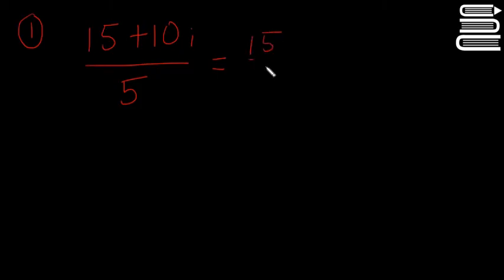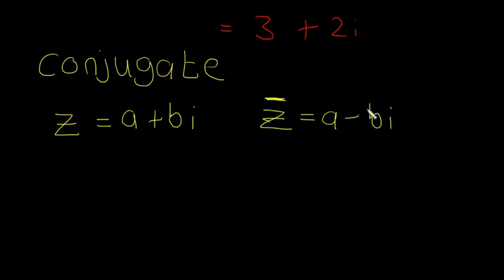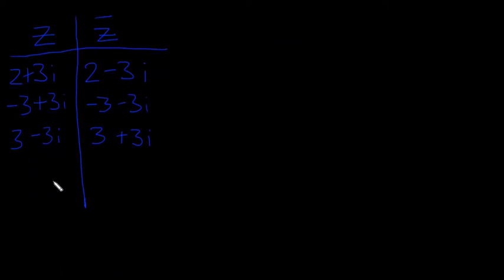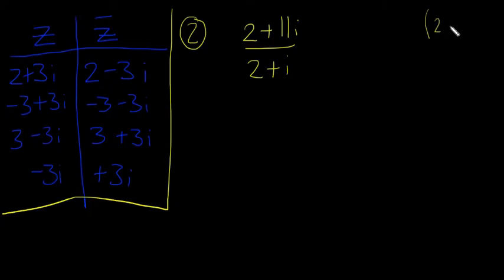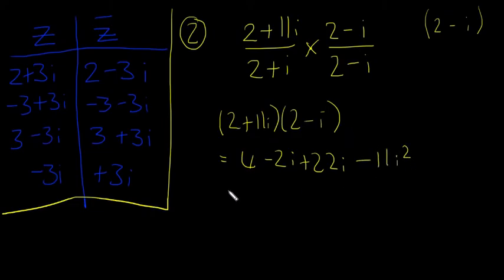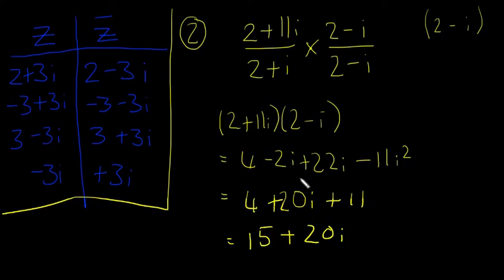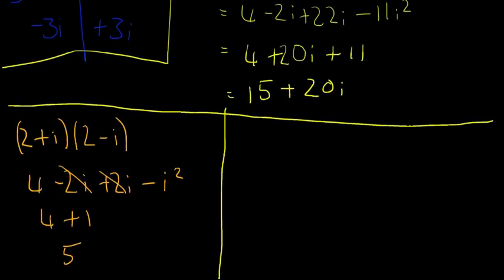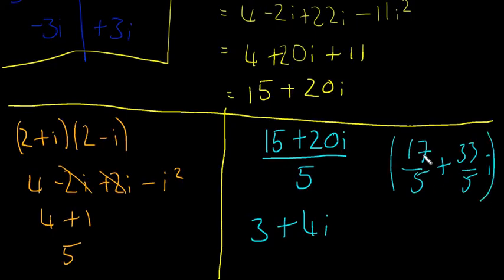Leaving Cert Maths - Complex Numbers 4 - Dividing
This looks at the special case of dividing complex numbers, by using the conjugate.